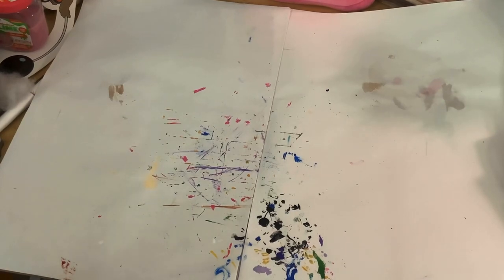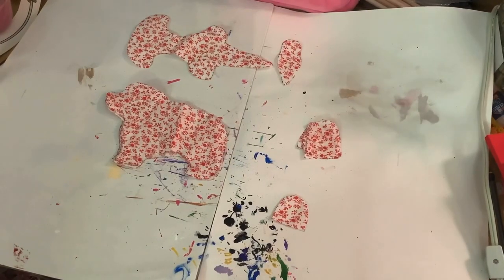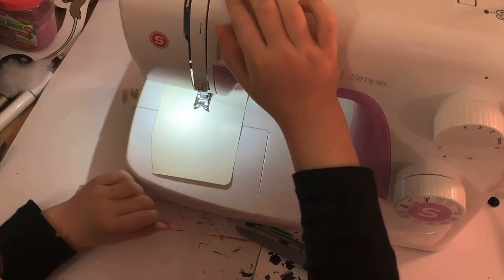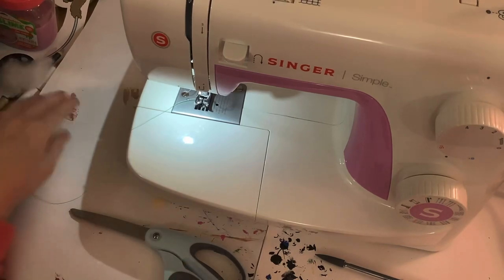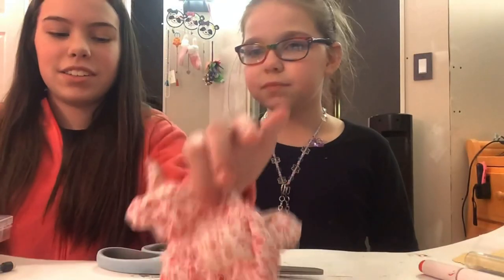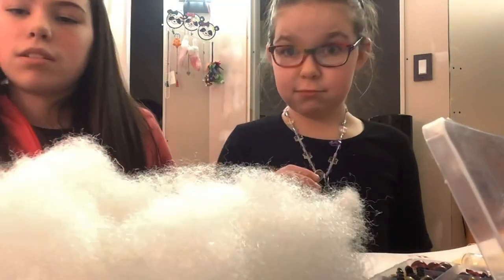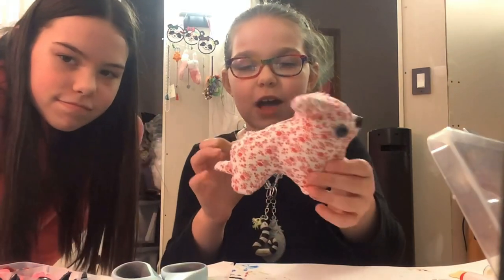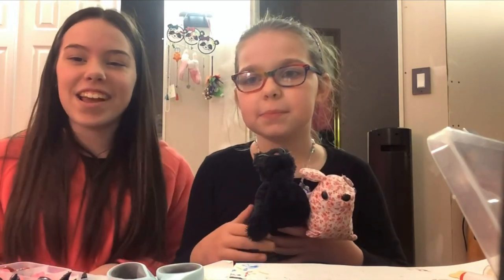My sister tries sewing for the first time!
Hello Artist! My sister tries sewing a dog for the first time! Wish her luck. The final product is amazing! Have a wonderful day!

Main channel: The Everything Bling

Layla’s channel: Fun with Layla

Stay creative!